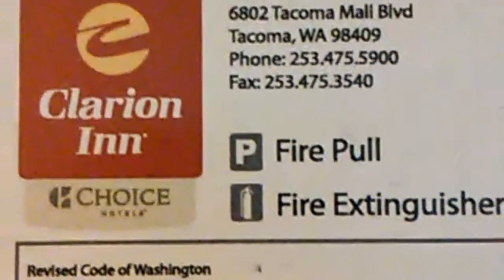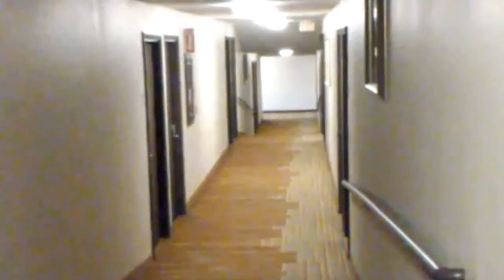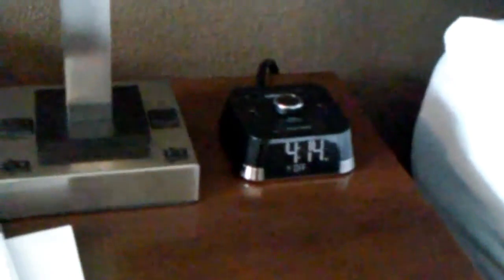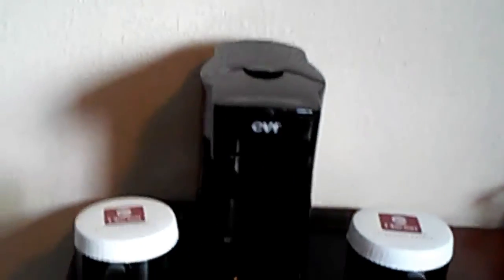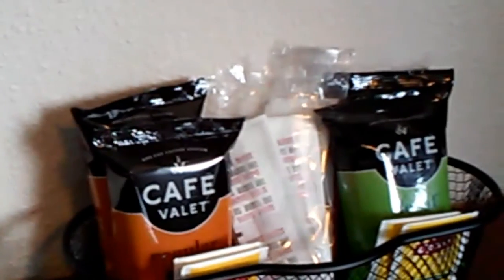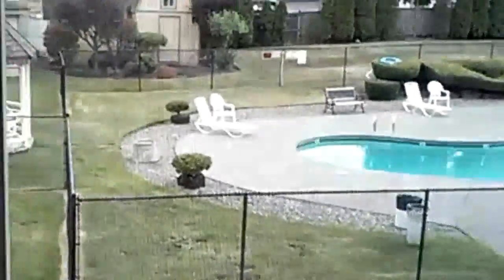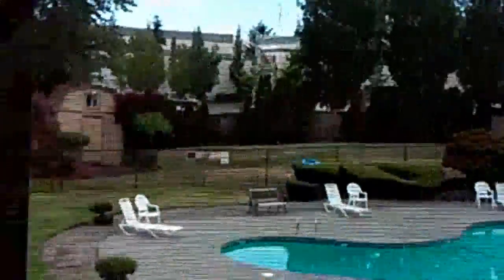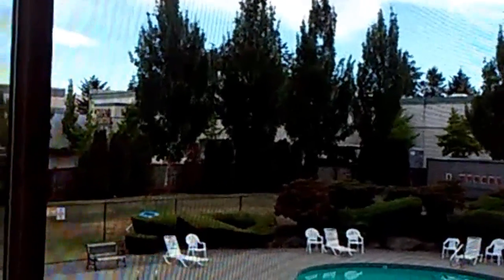Hotel room tour Tacoma Washington.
It's a weekend get away! Hi all.. Im satisfied with our stay at Clarion inn as usual. It's clean room and quite.